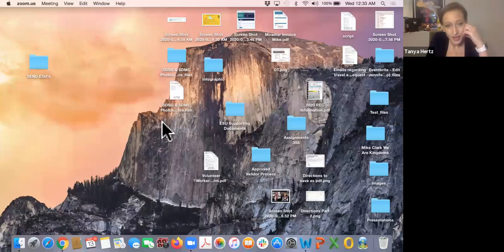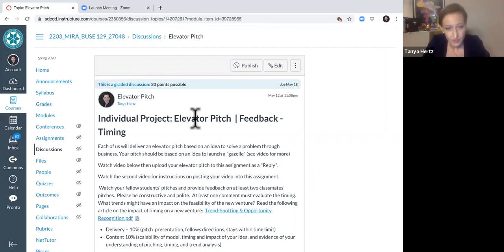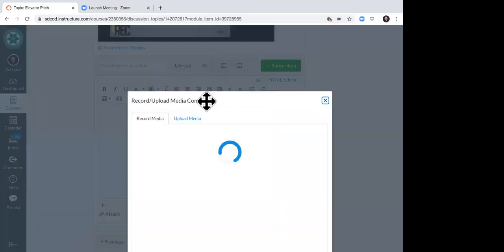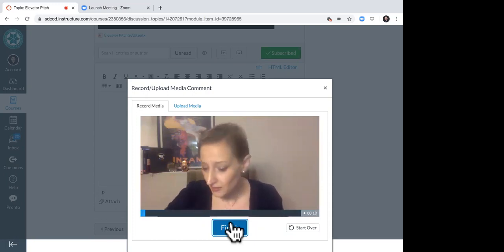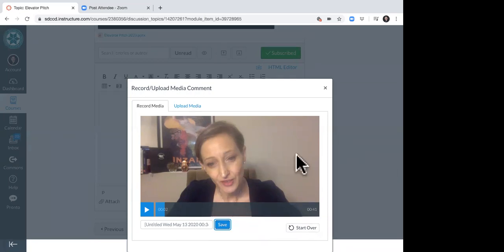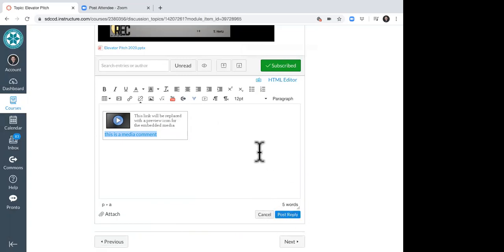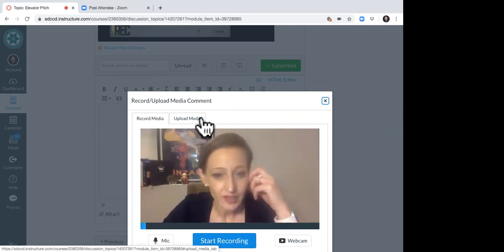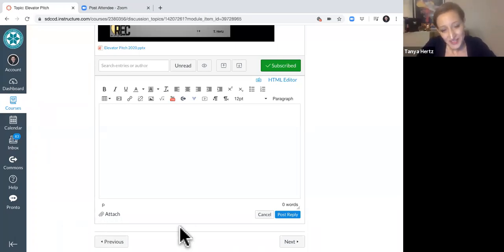How to Record a Video Directly into Canvas for a Discussion Assignment with Tanya Hertz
Join Tanya Hertz, Asst. Professor of Entrepreneurship at San Diego Miramar College and Lecturer of Entrepreneurship at SDSU as she shows how to record a video directly into Canvas as part of an elevator pitch discussion assignment